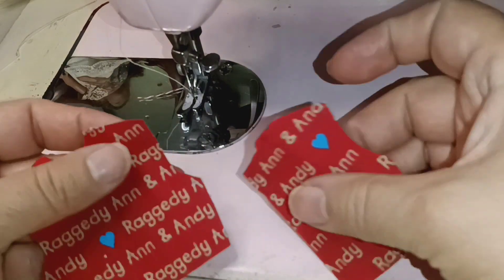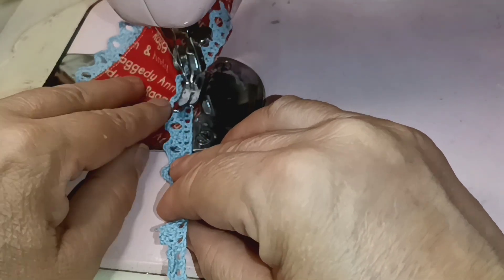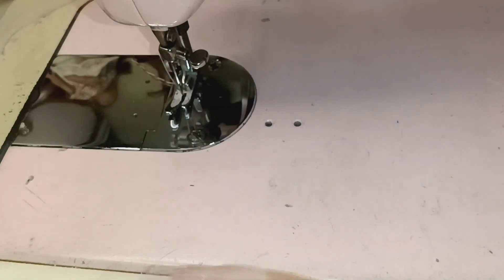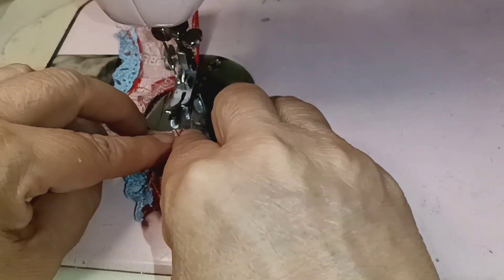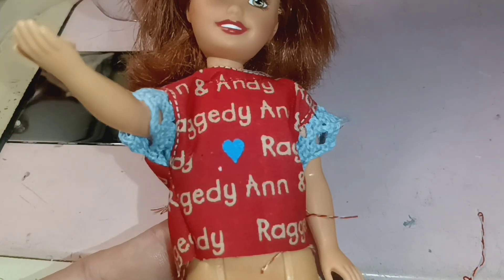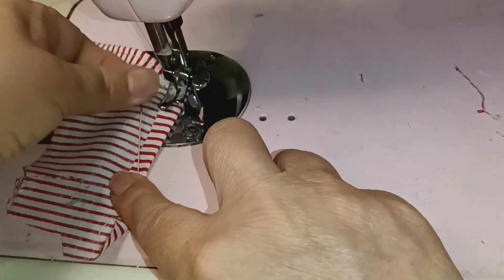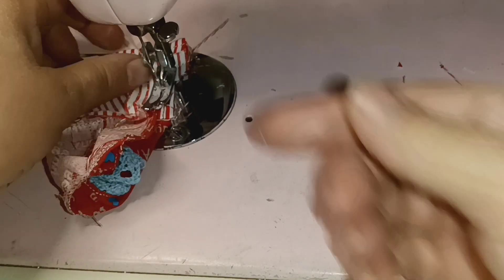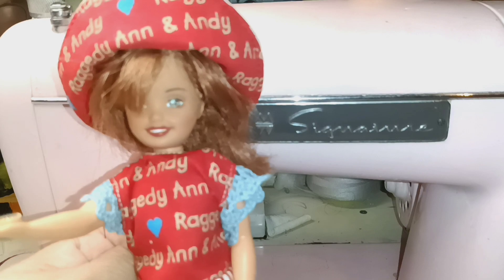Britney 8" sewing tutorial part 3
Part 3 of Britney 8" Mattel doll complete spa day.  I will take you step by step how to sew the romper we just designed.

Part 3 of 3 DIY sewing the romper

Part 2: DIY design a romper doll pattern
Part 3: Sewing the romper

Instagram haydeesews
Tumblr smallfavorsboutique

e-commerce shops
Mercari
eBay